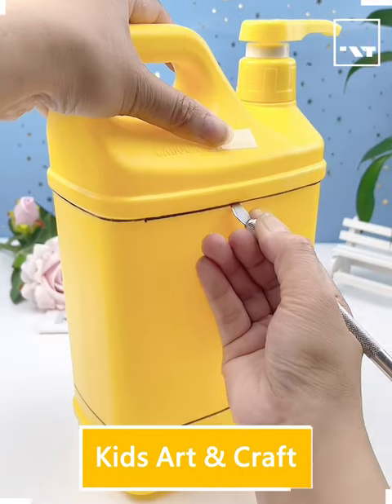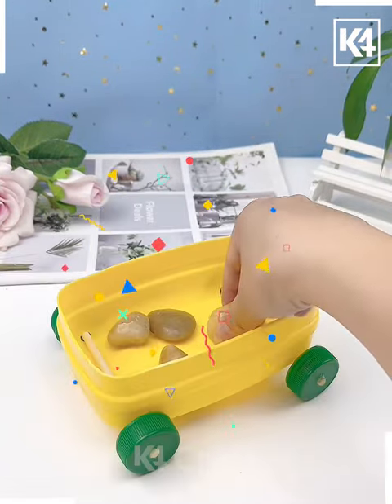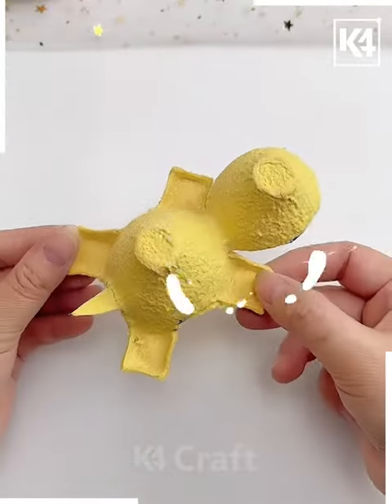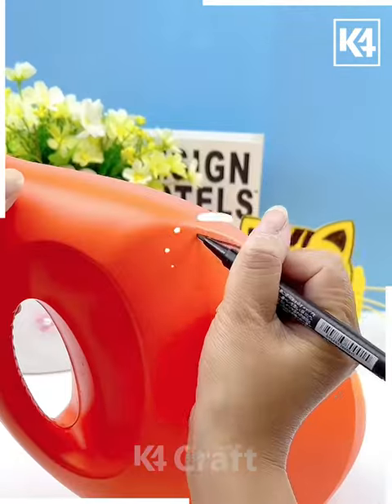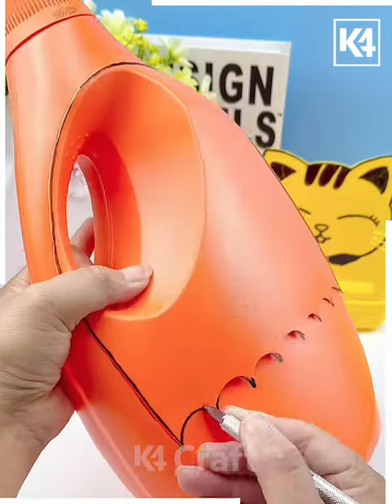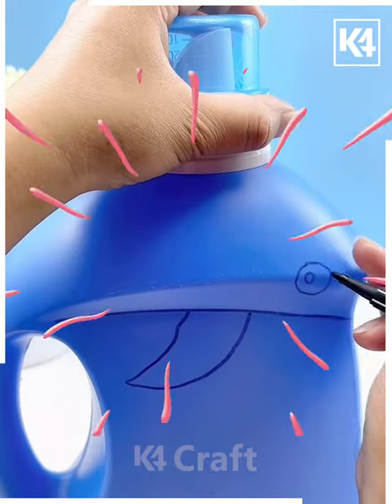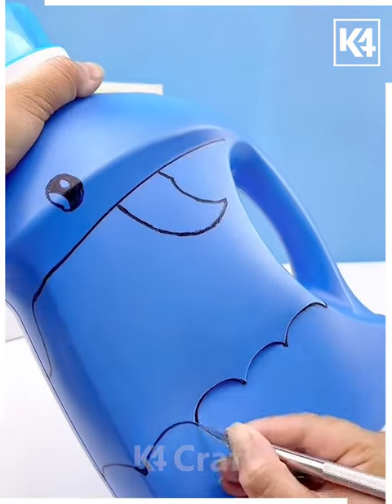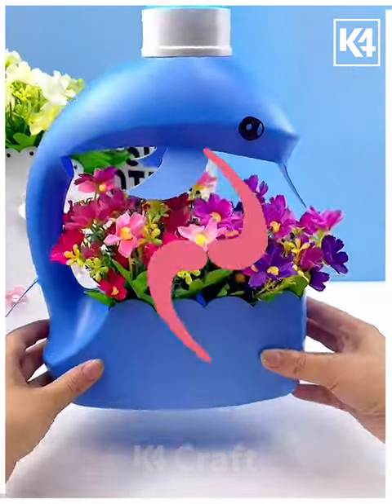Creative and Easy Plastic Bottle Craft Ideas For Kids | Bottle Craft Projects using Innovative Ways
4 Creative and Easy Plastic Bottle Craft Ideas For Kids | Bottle Craft Projects using Innovative Ways